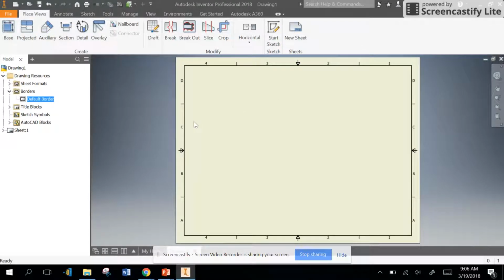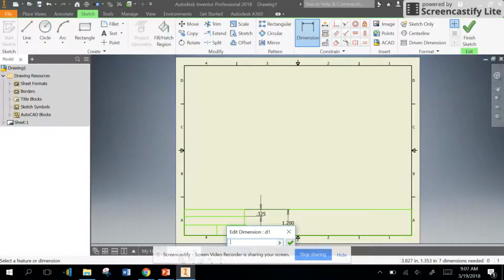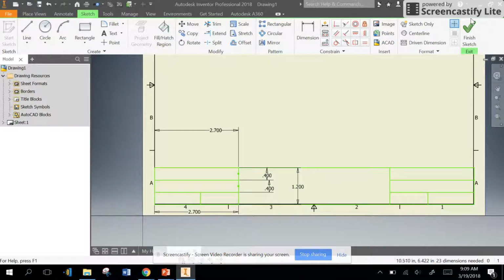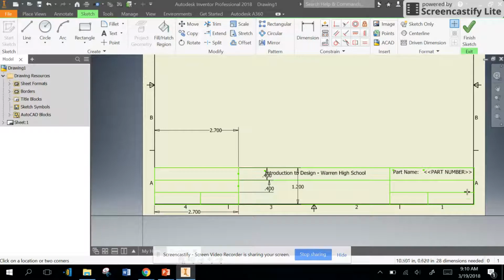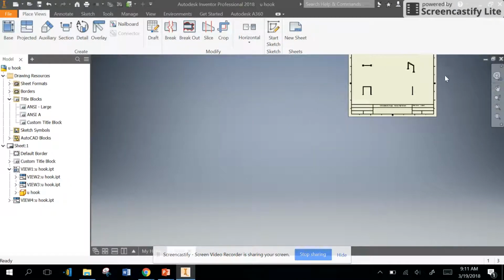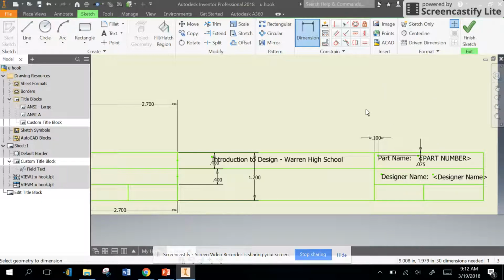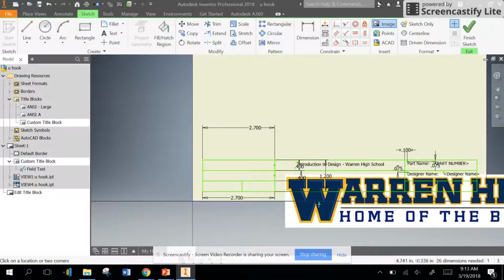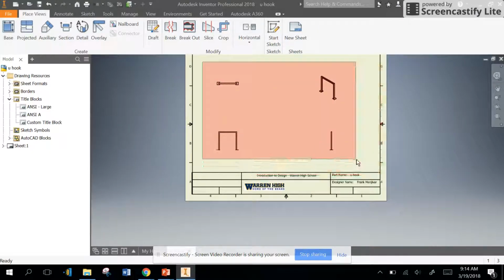Creating a Custom Title Block